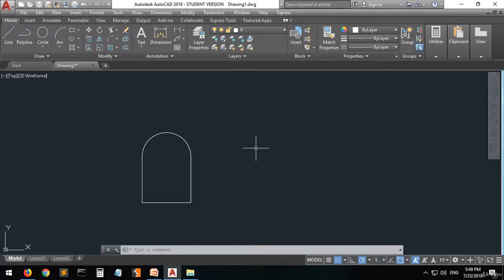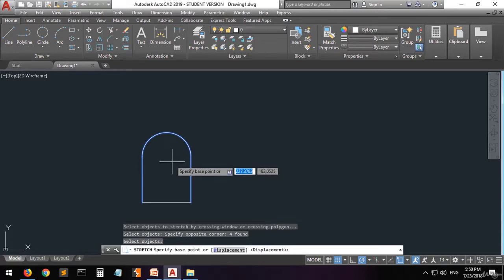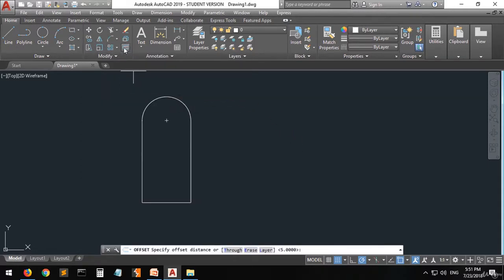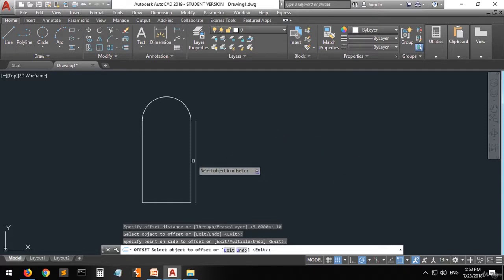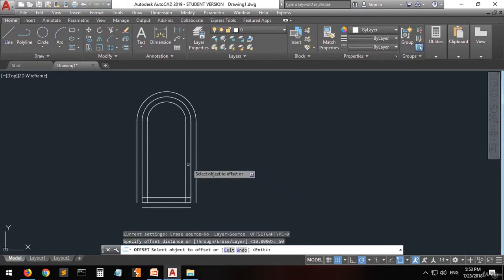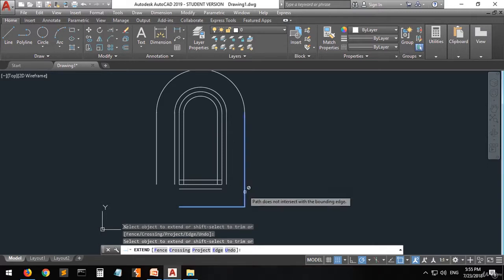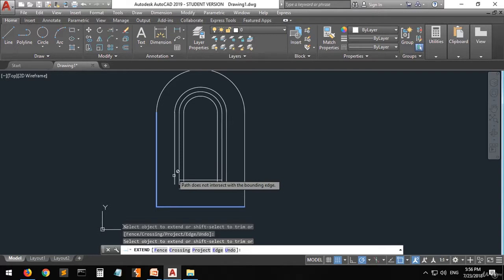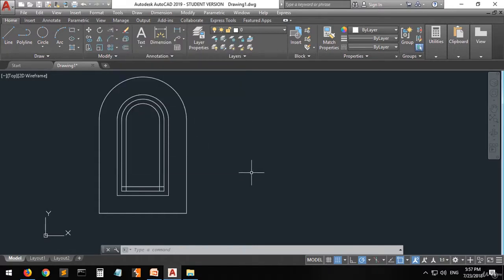11 offset stretch